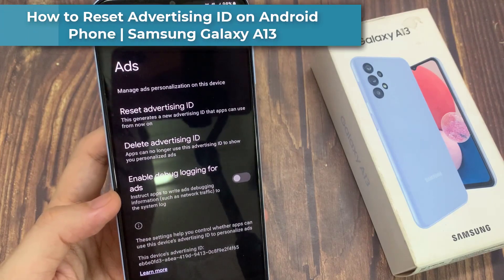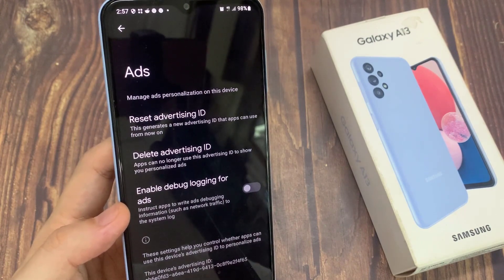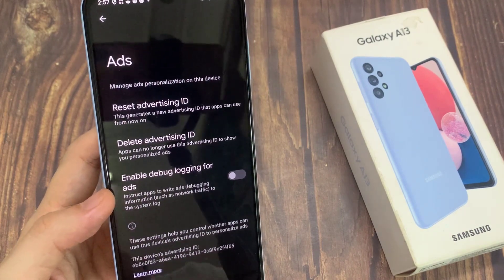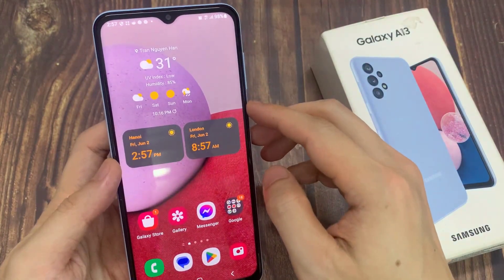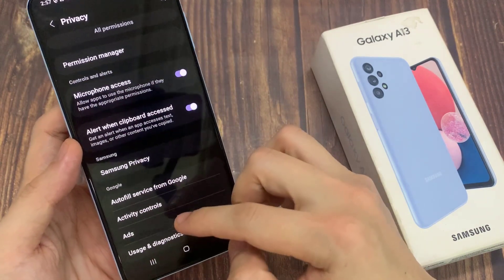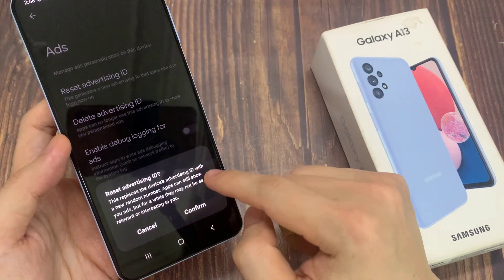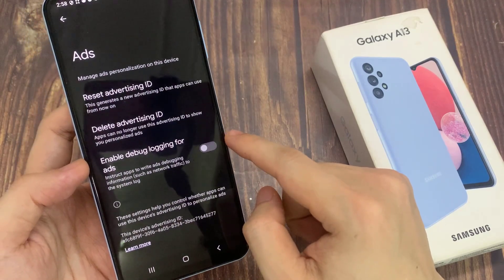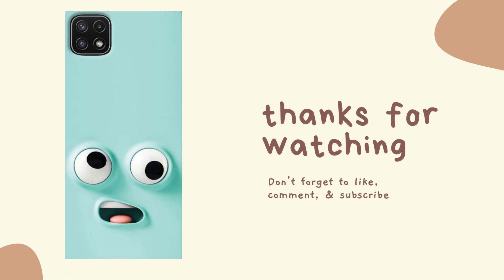How to Reset Advertising ID on Android Phone | Samsung Galaxy A13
Learn how you can reset the Advertising ID on the Samsung Android Phone. In this video, I am using the Samsung Galaxy A13 to reset the Advertising ID.